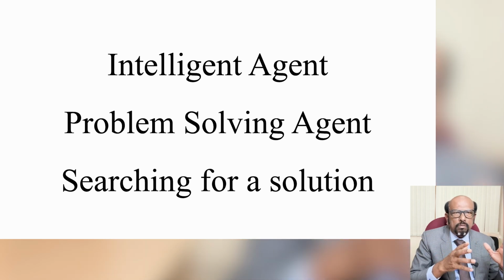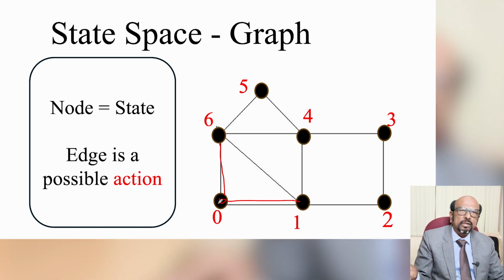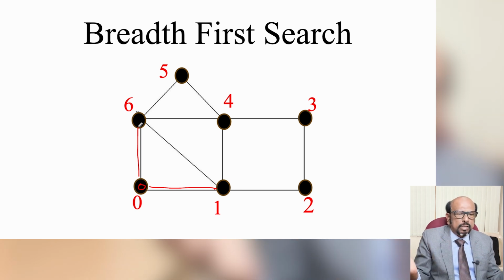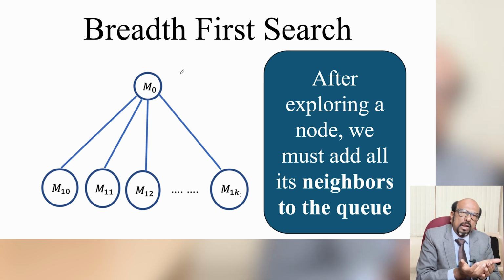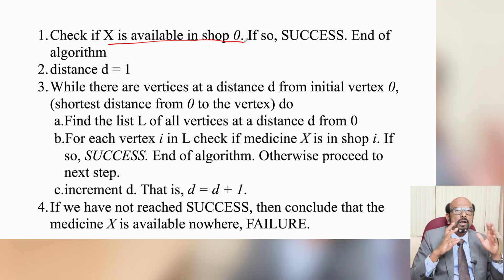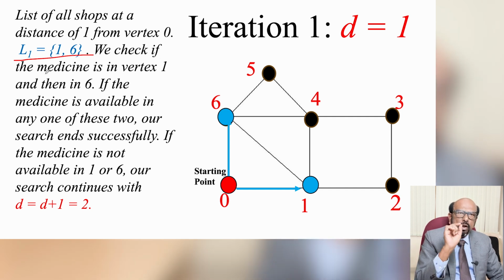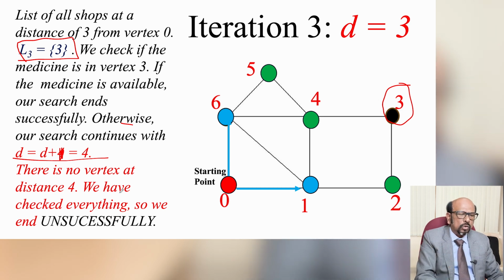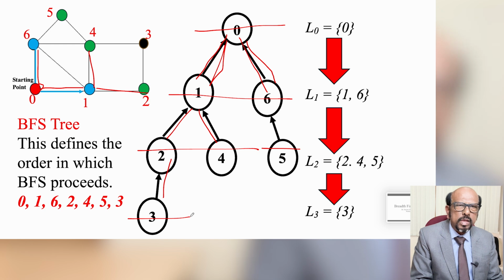01 BFS High Level Algorithm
Breadth First Search - High Level Algorithm